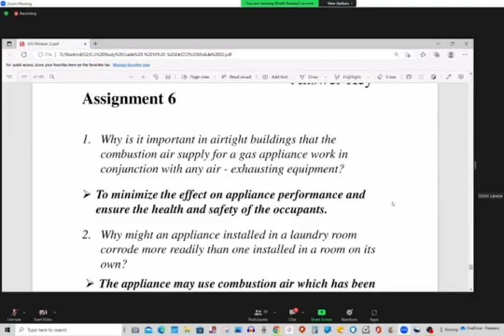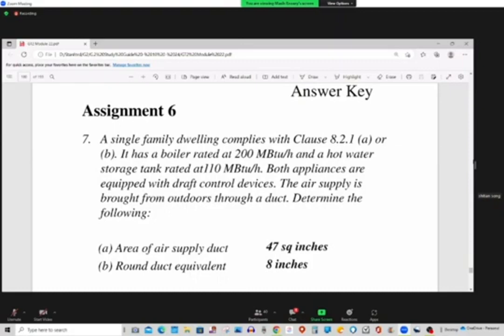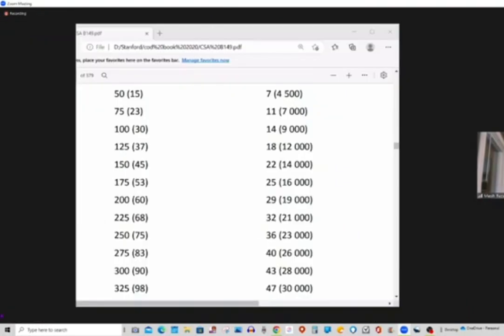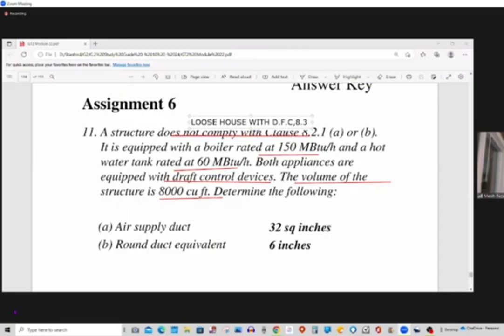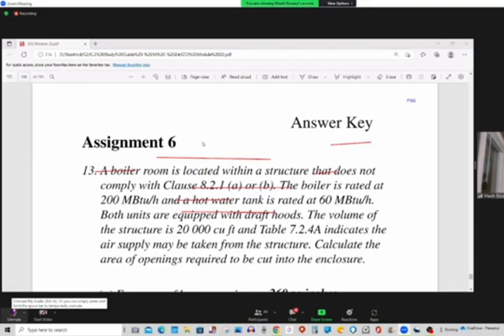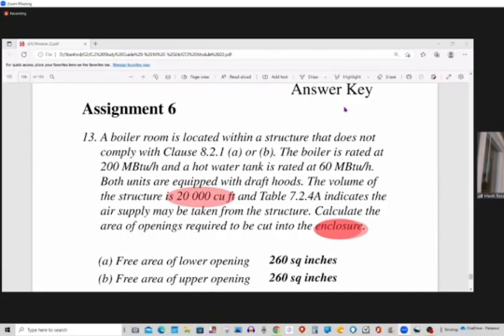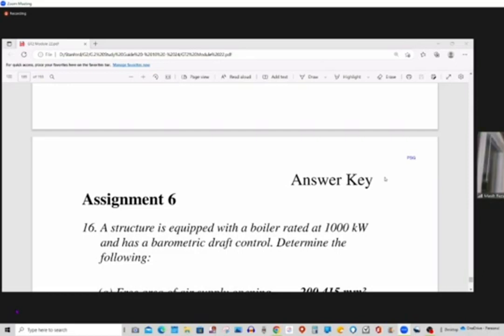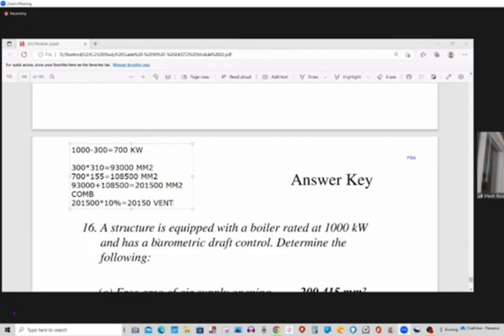December 26, 2022